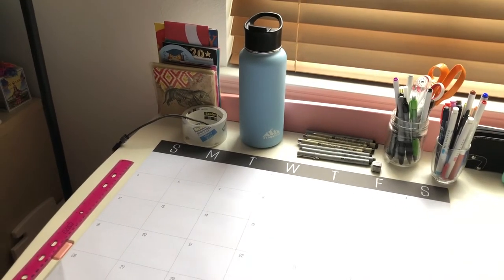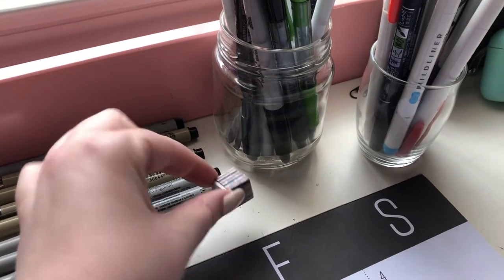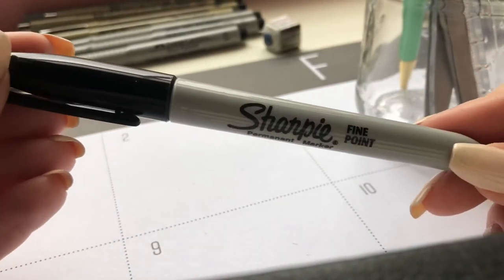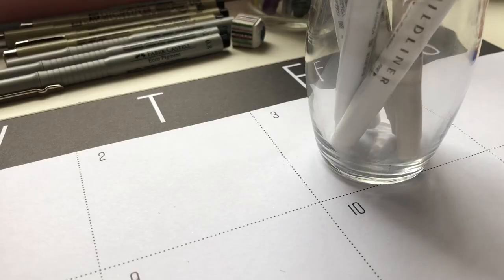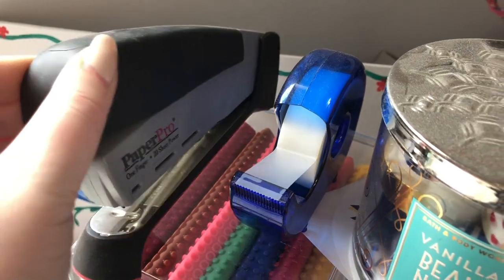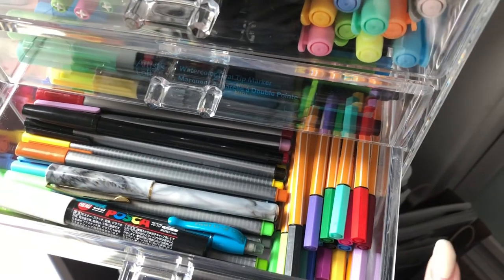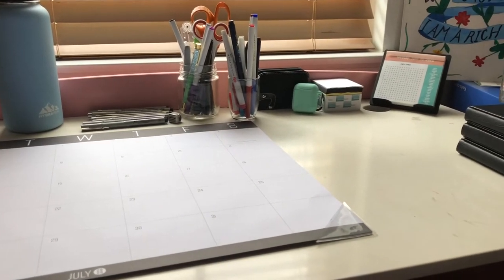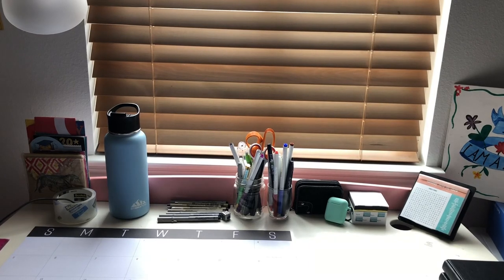Desk Tour & Everyday Stationery | BuJoWithLauren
None of the products I featured in this video were sponsored.